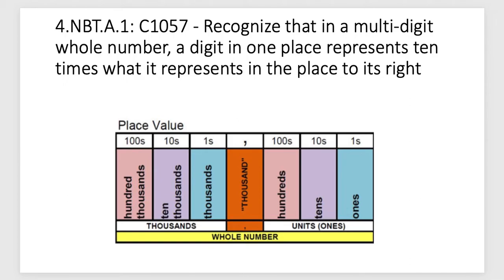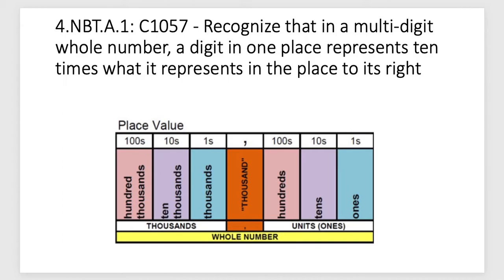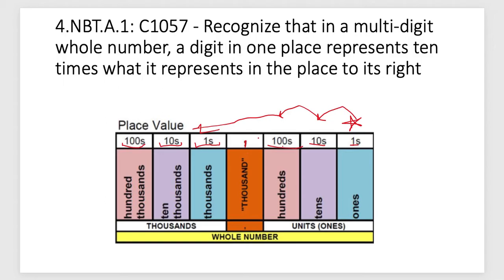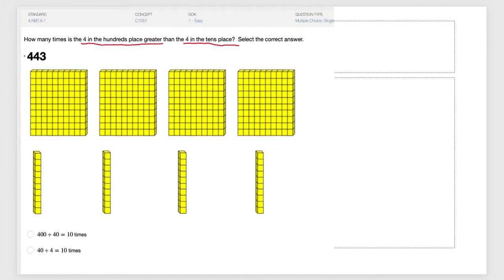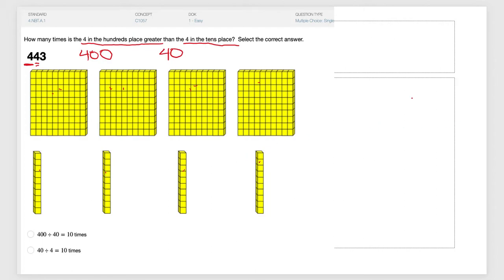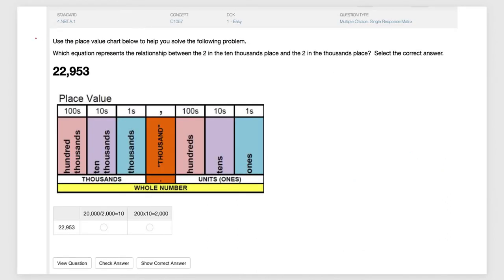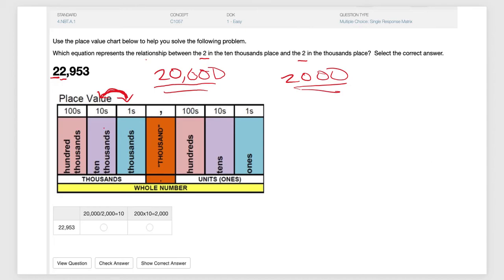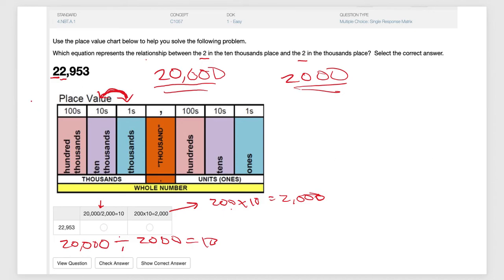4 NBT A 1 C1057 Recognize that in a multi digit whole number, a digit in one place represents ten